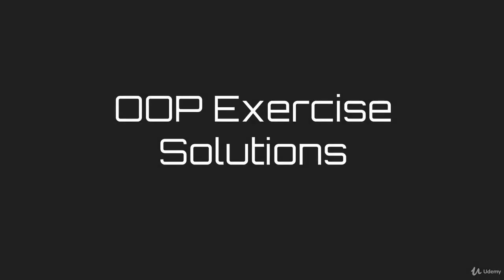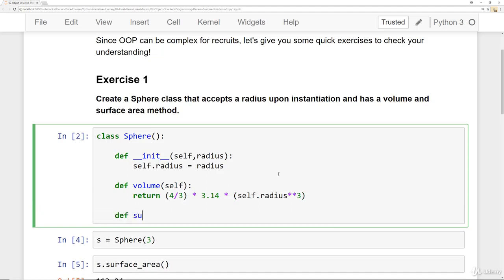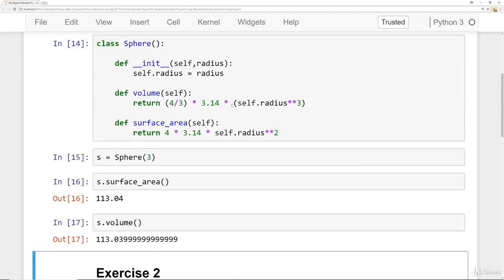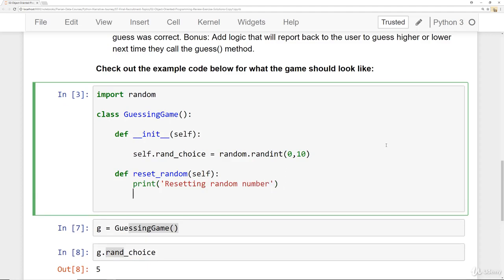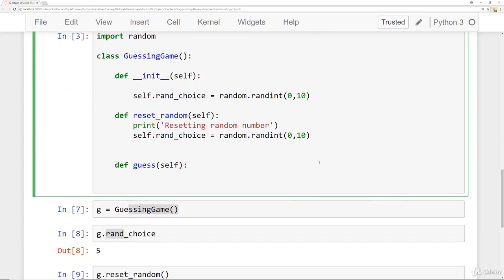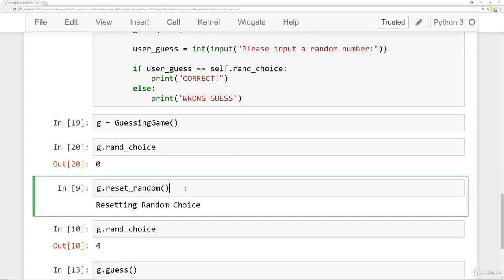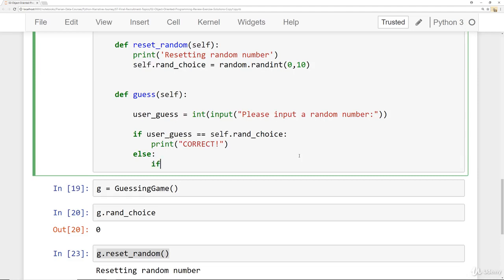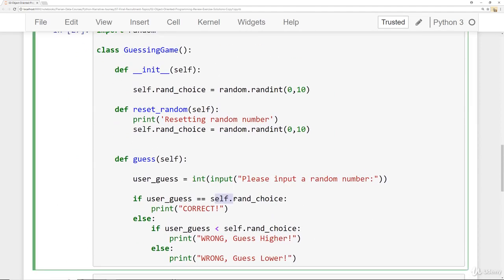050 Object Oriented Programming Exercises Solutions